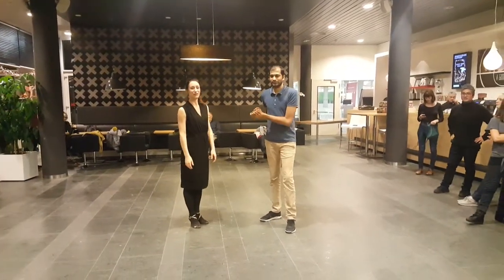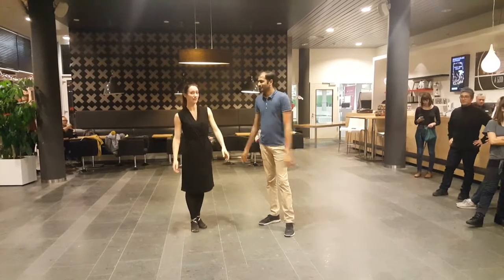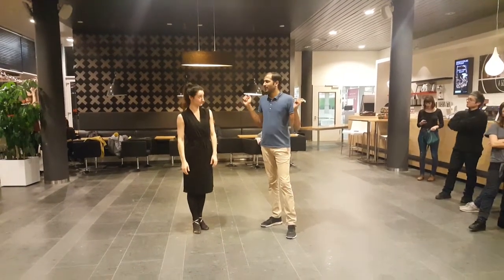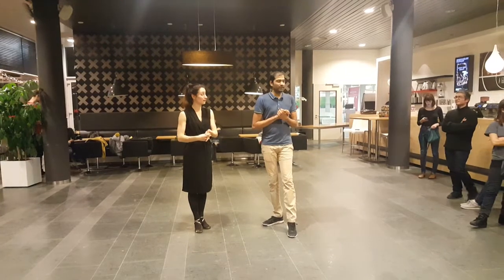Week 4: Level B - mixing 6 and 8 counts